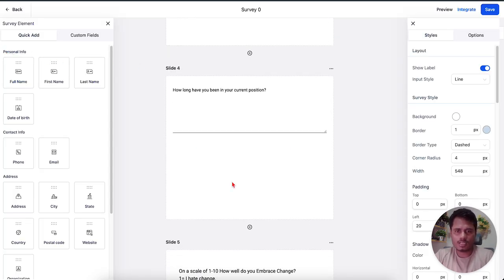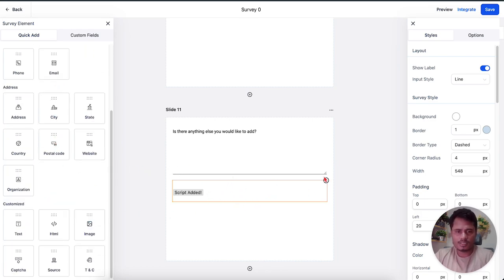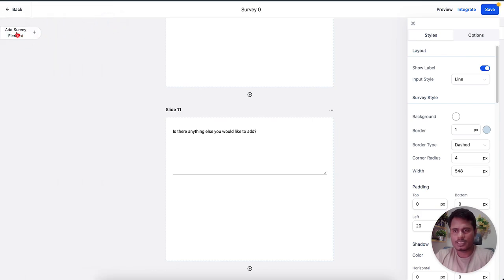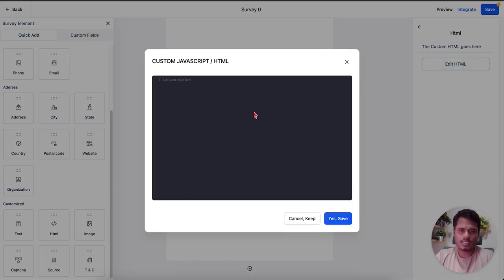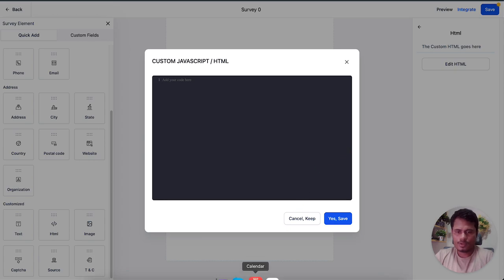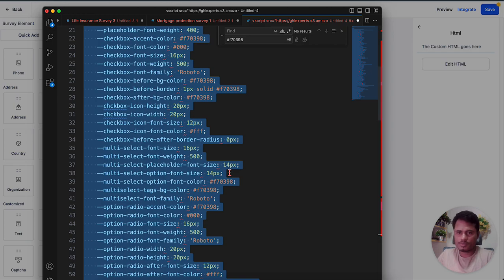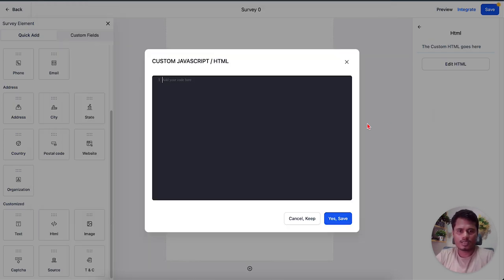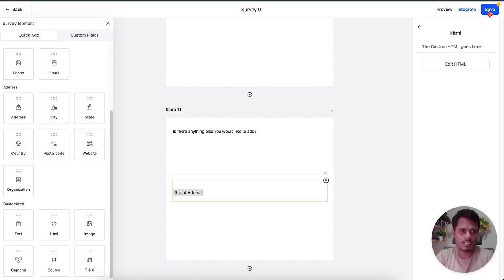GoHighLevel Survey Redesign: Create a Premium Look Quickly!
Note: You can also hire us to re-design your GoHighLevel Survey like this.